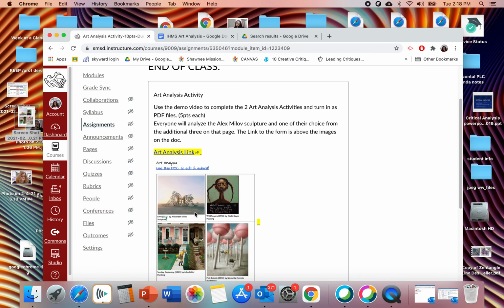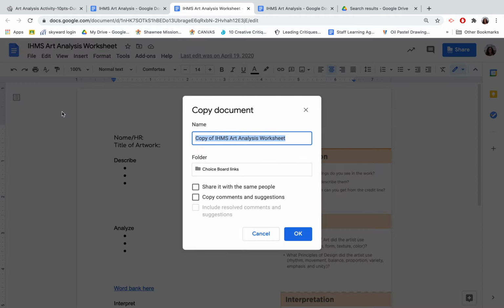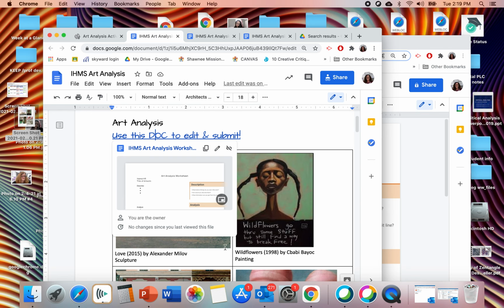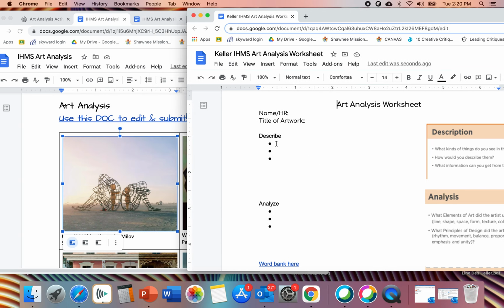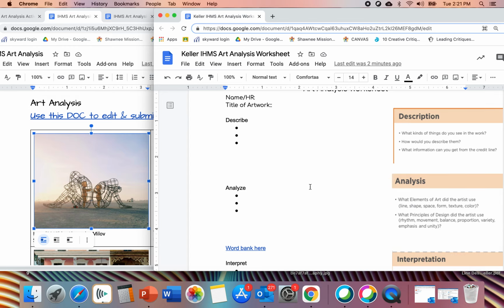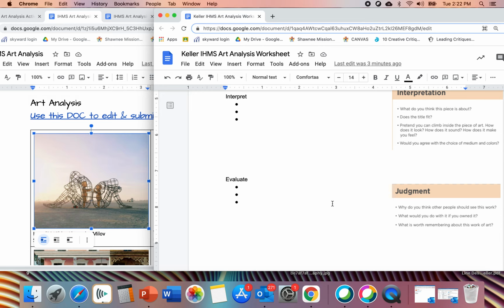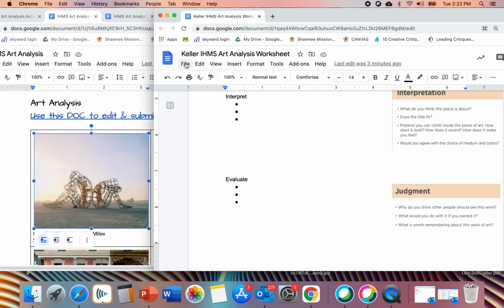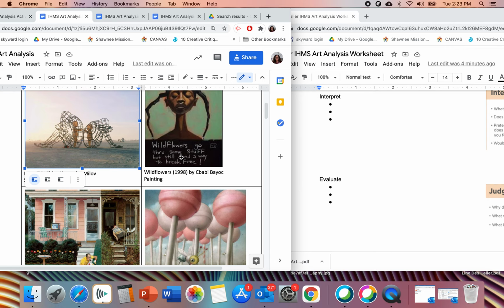Art Analysis Instructions